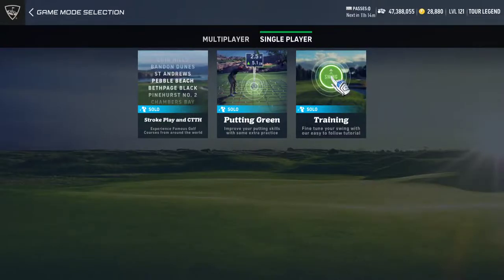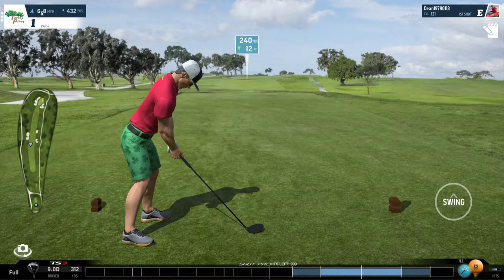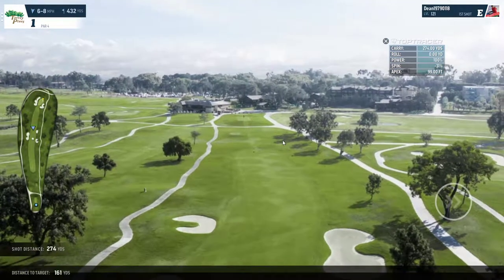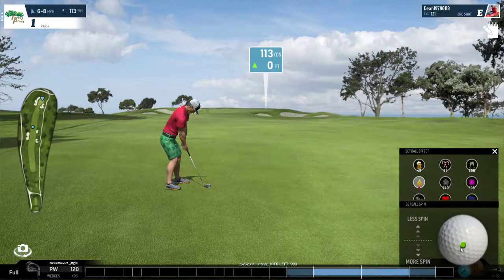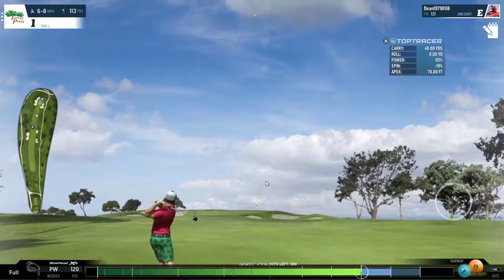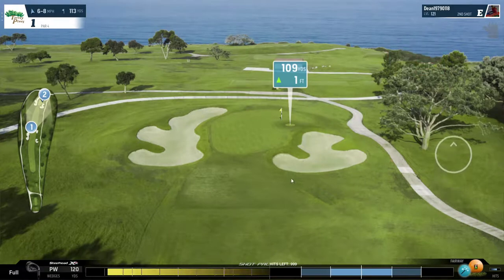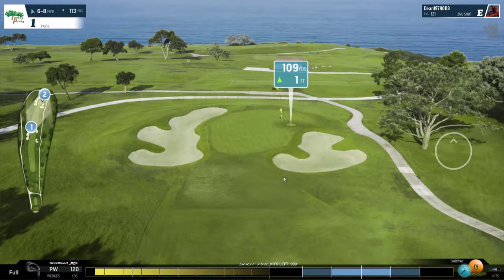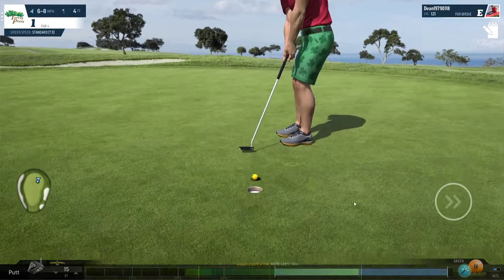WGT TUTORIAL: How to EASILY birdie hole 1 @ Torrey Pines.